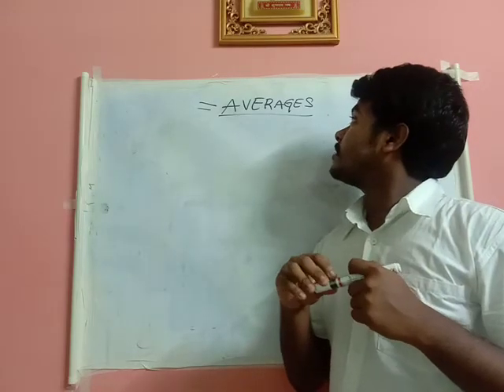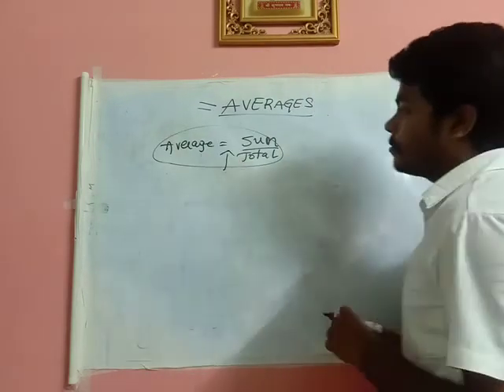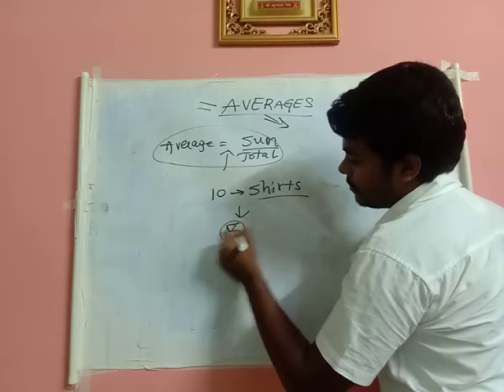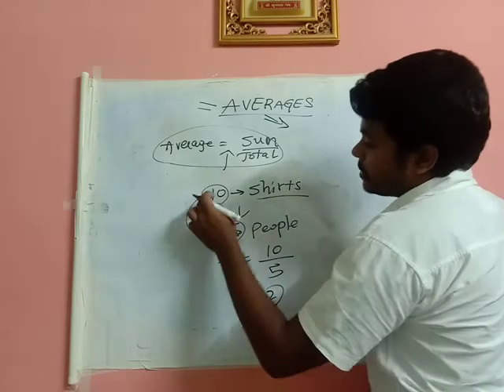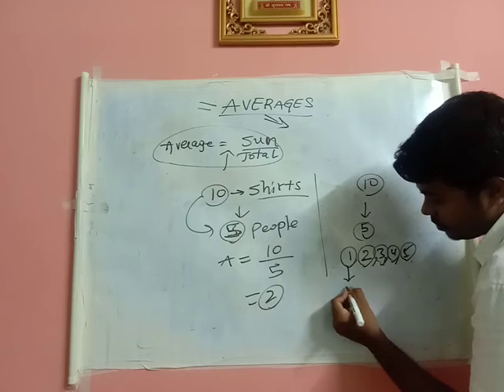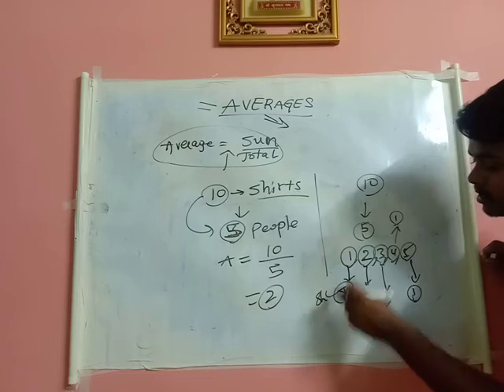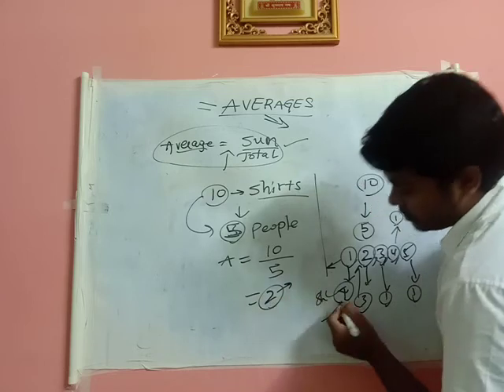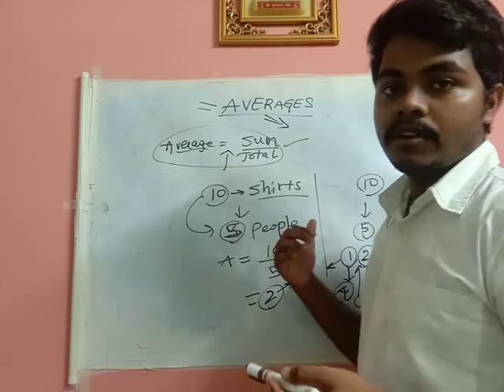INTRODUCTION TO AVERAGES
AVERAGES PART 1